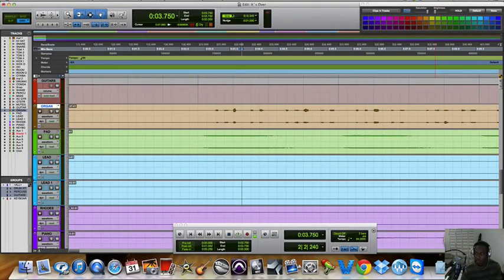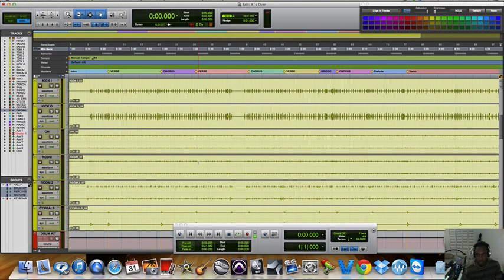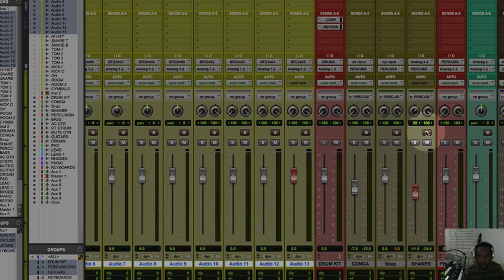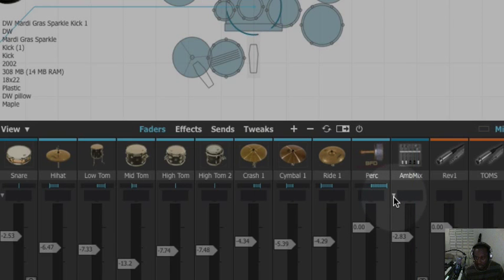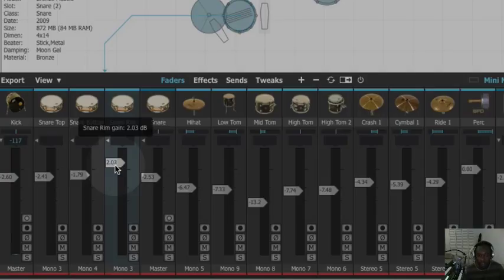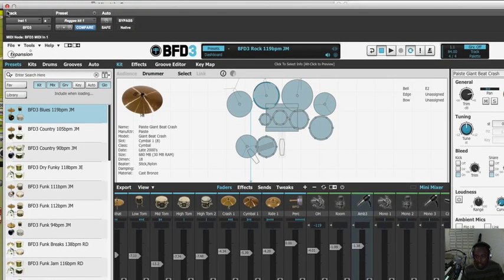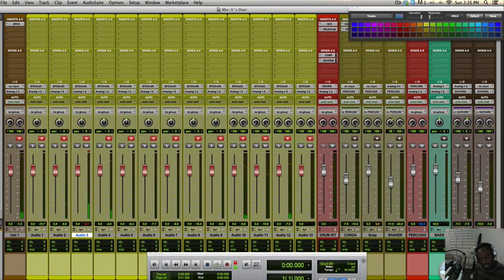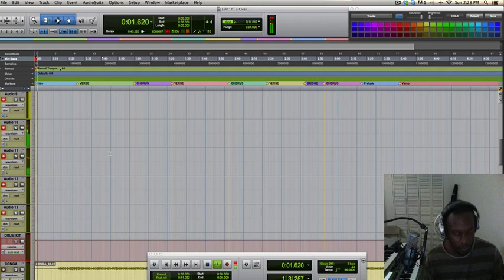Record BFD 3 into protools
How to record BFD 3 into protools